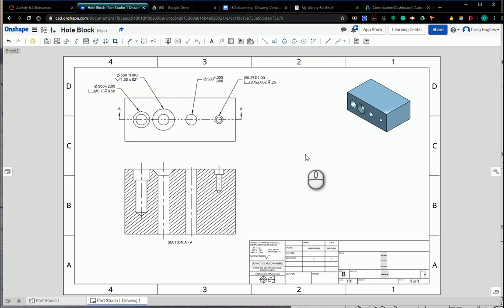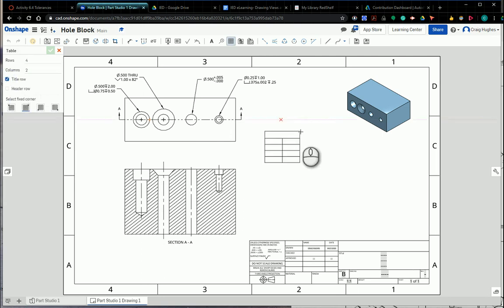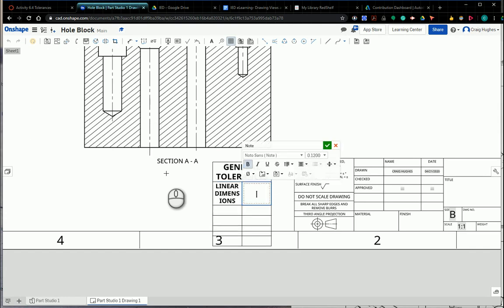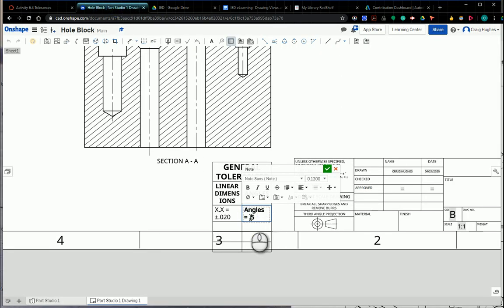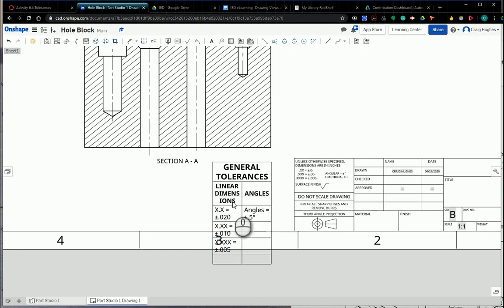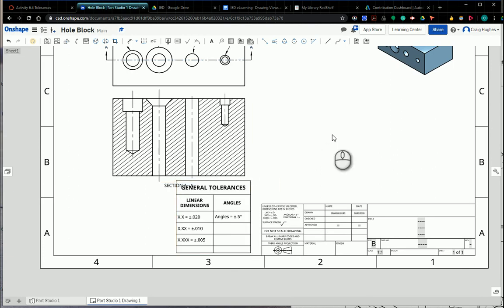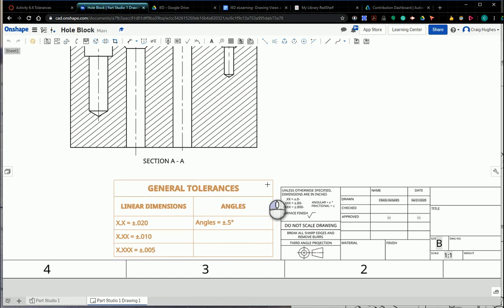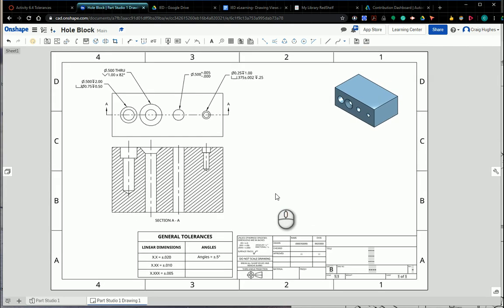Adding Tables in Onshape Drawings